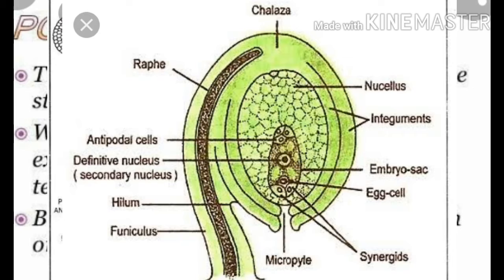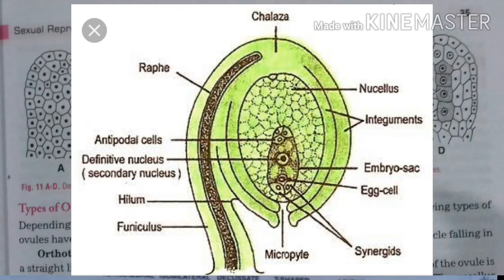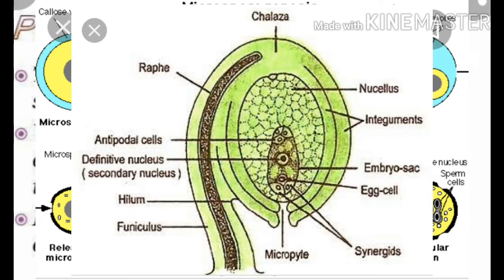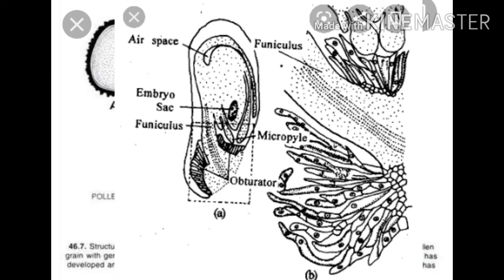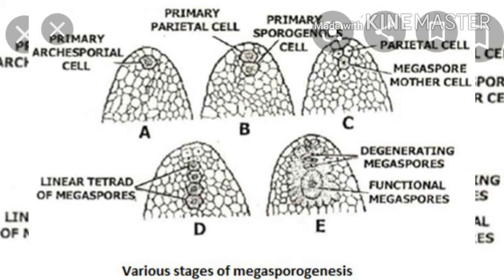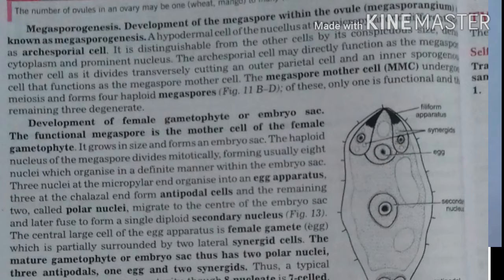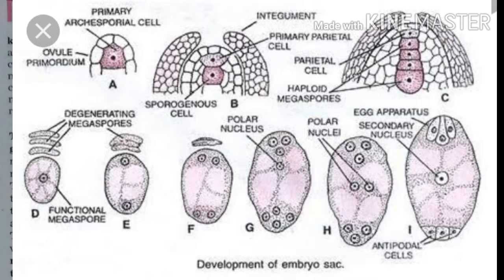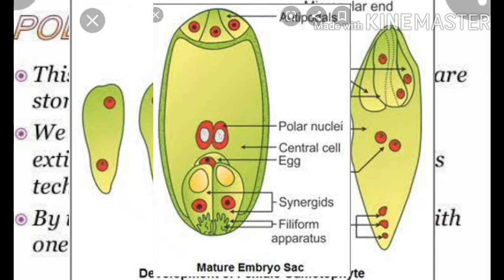ISC XII BIOLOGY CHAPTER 2 SEXUAL REPRODUCTION IN FLOWERING PLANTS PART 2 STRUCTURE AND DEVELOPMENT